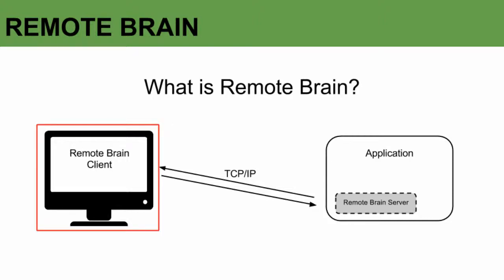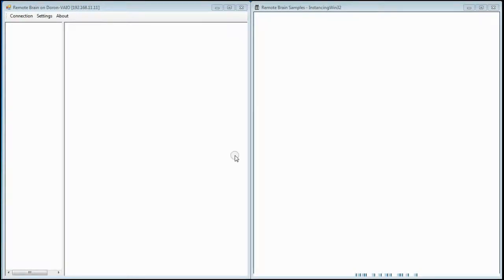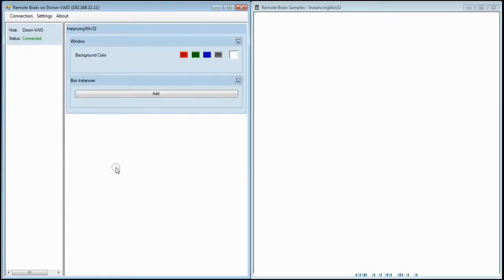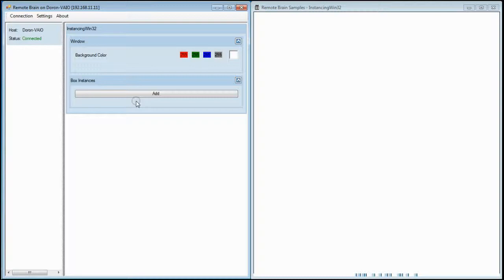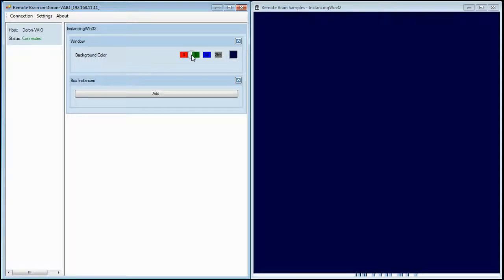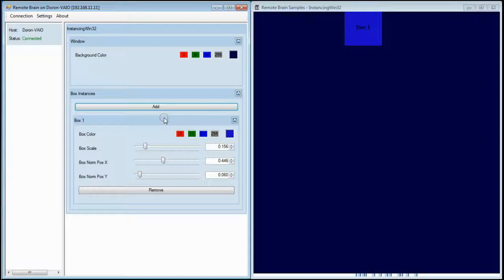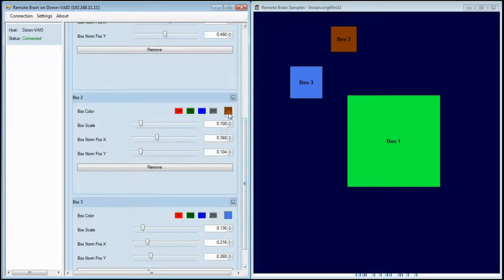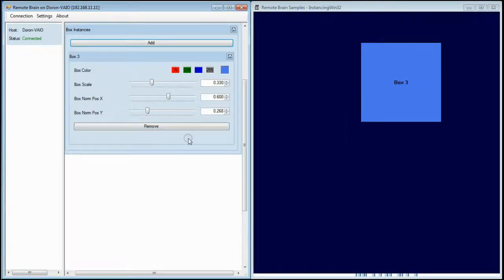RemoteBrain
Introduction to RemoteBrain, a tool which allows you to view and modify your application variables remotely.